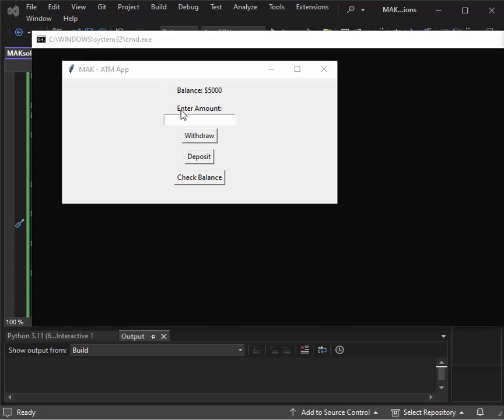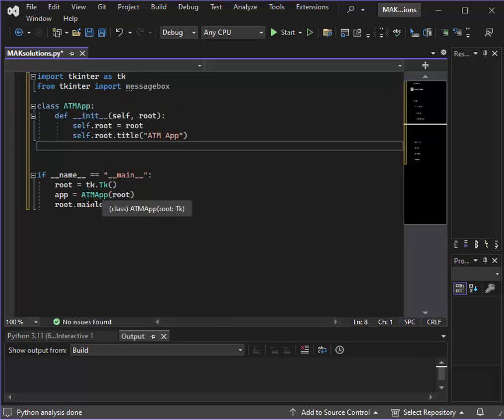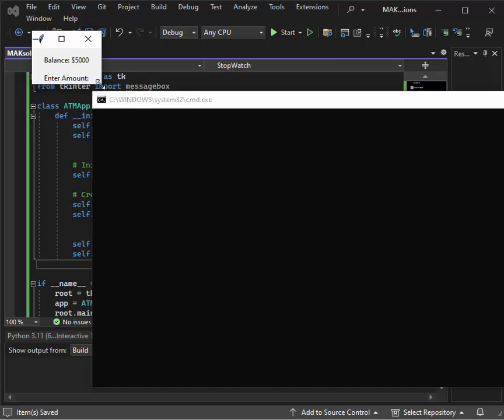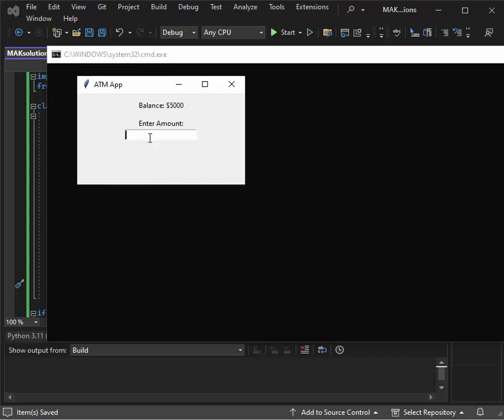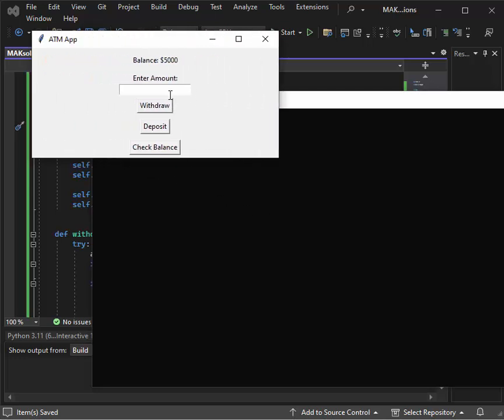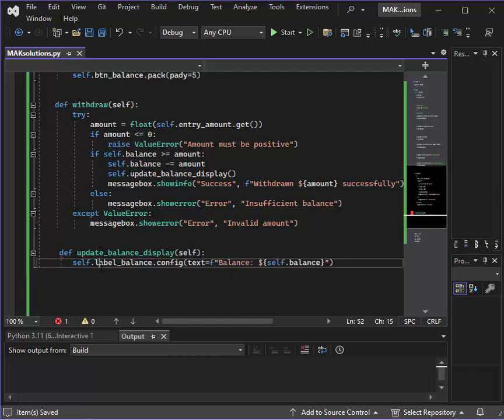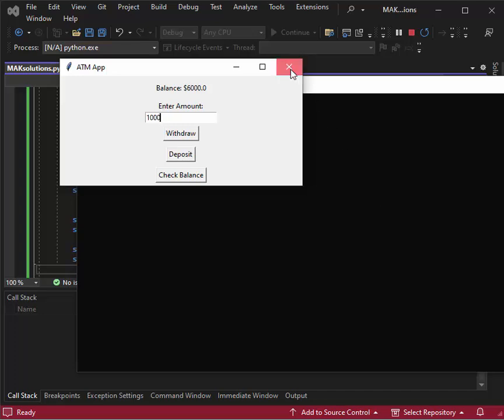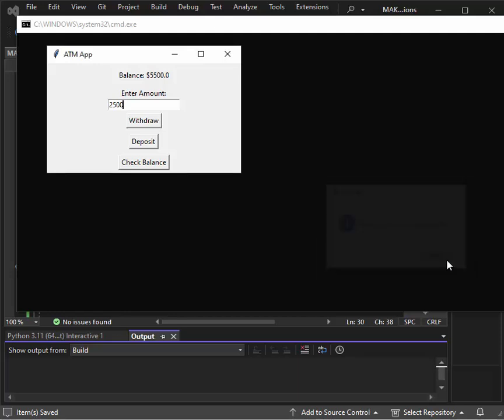ATM app concept using Python Tkinter